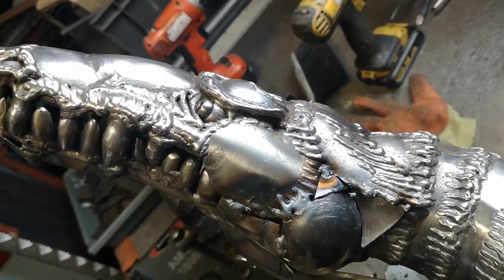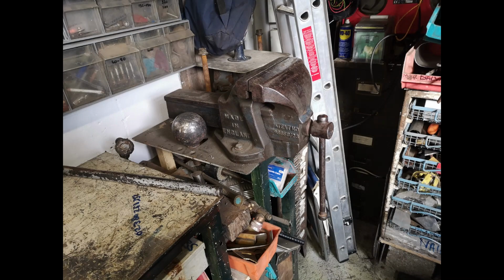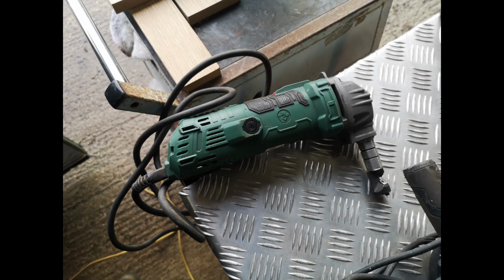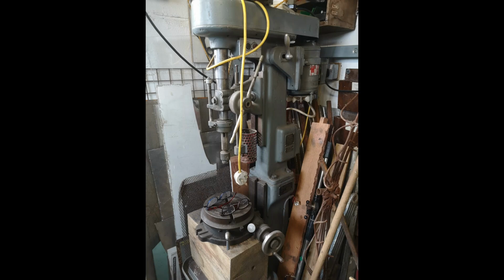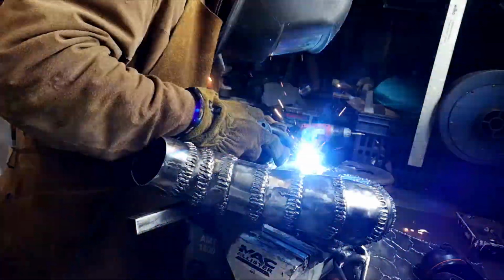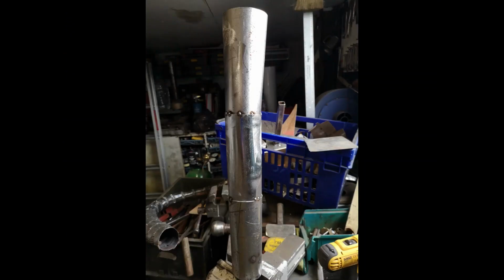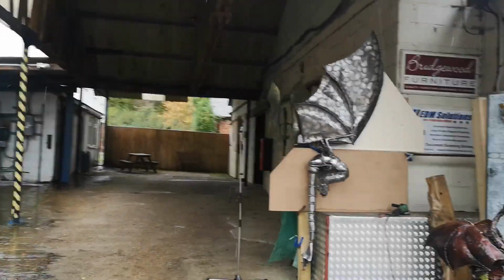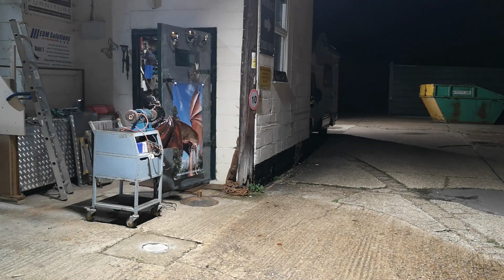how to make a dragon 3of 3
Two tails and One dragon